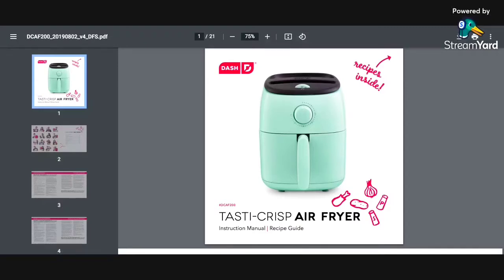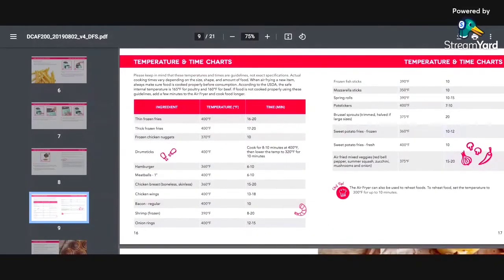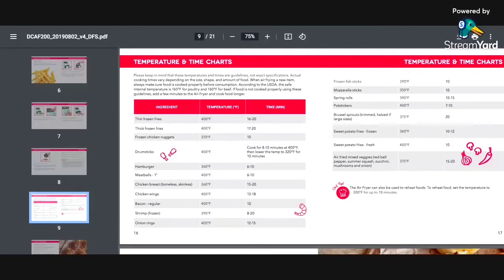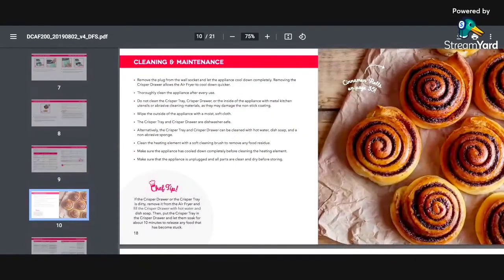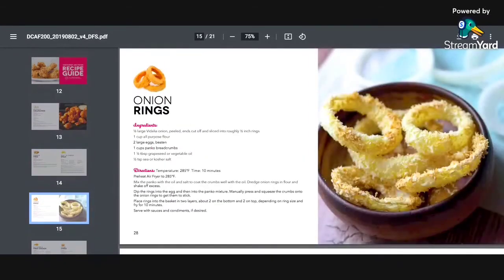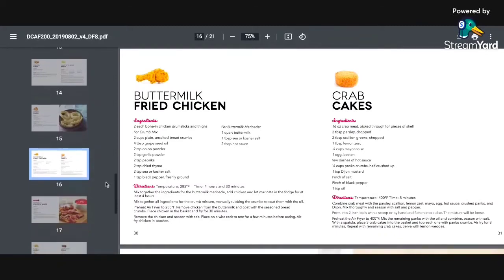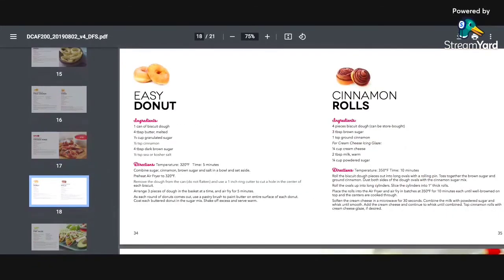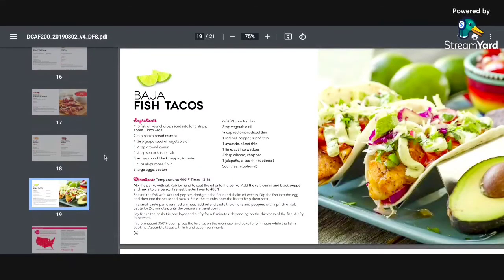MY FOLLOW-UP ON MY AIR FRYER